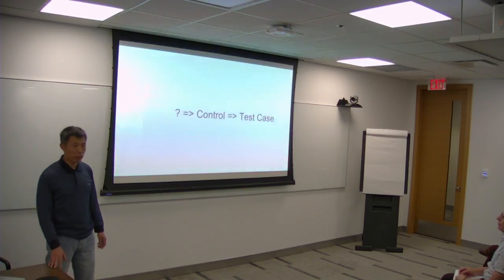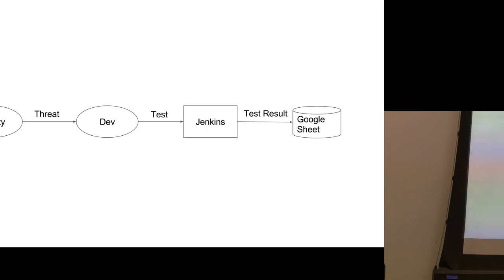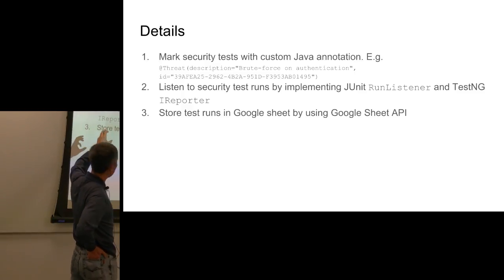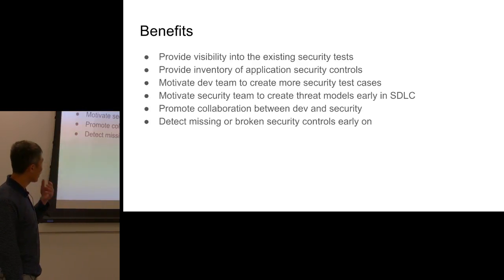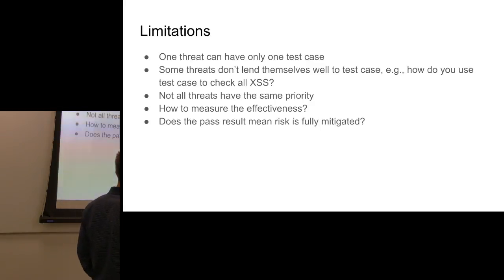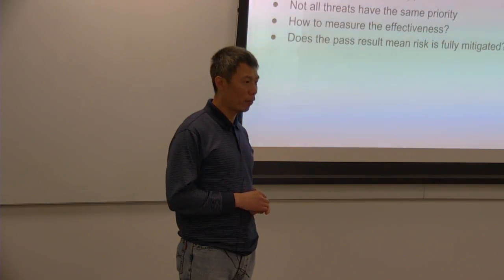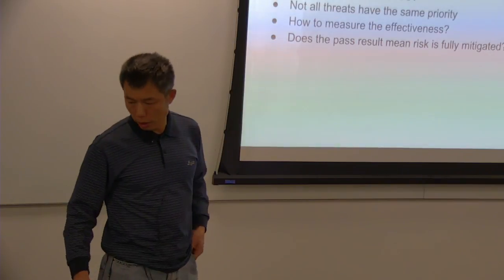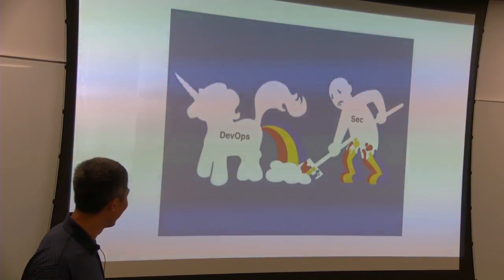George Pajari Live Stream